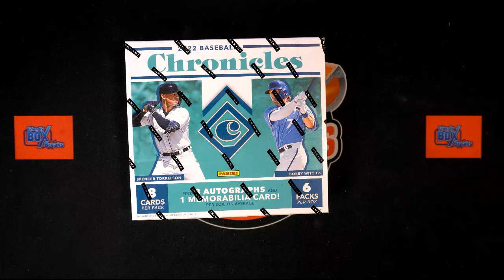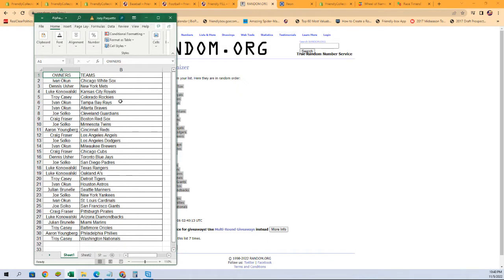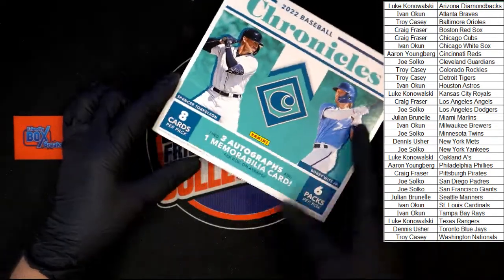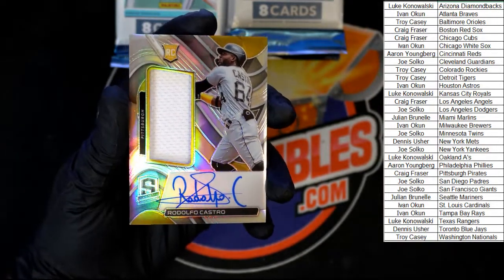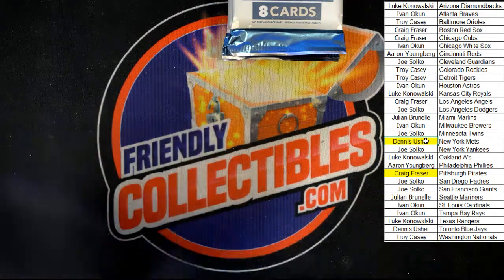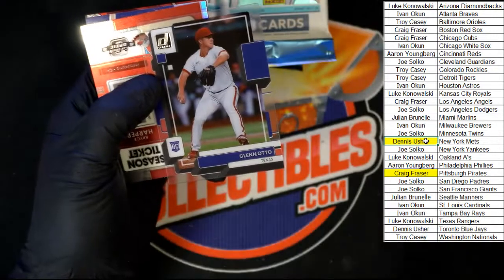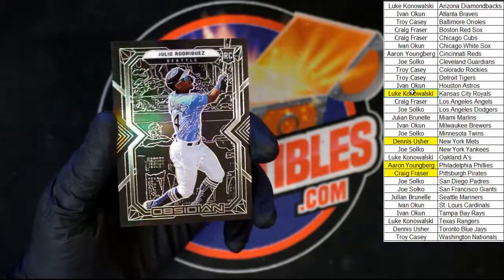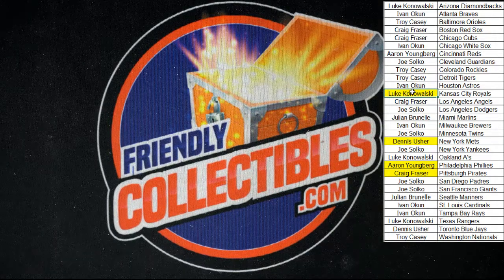2022 Panini Chronicles Baseball Hobby ID 22CHRONBB112